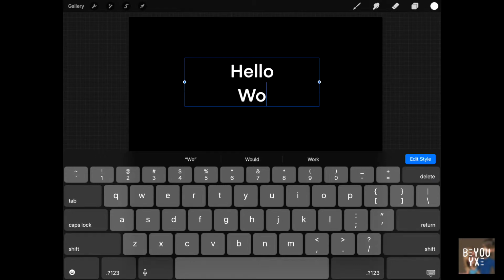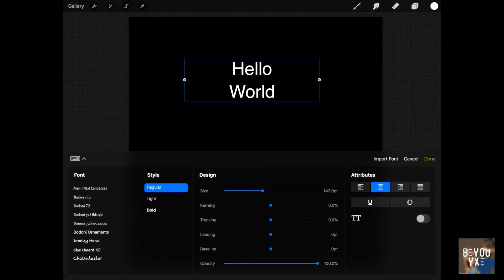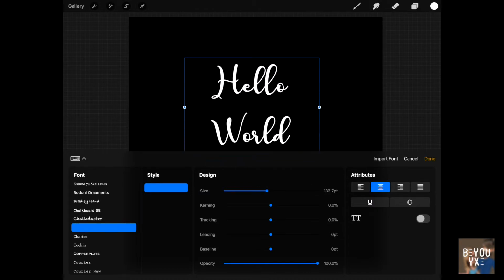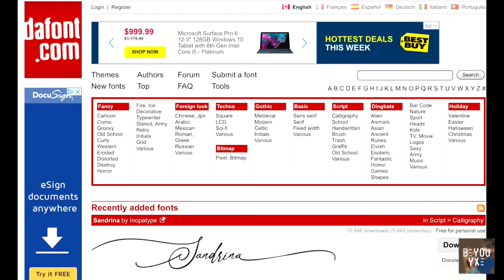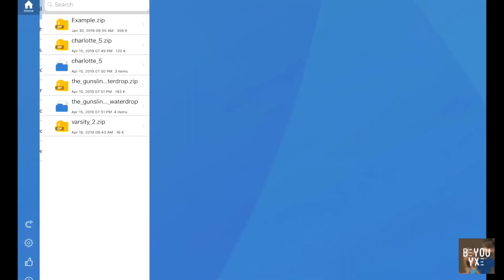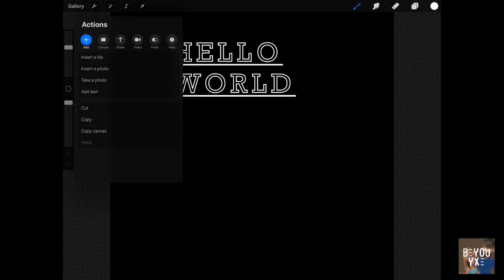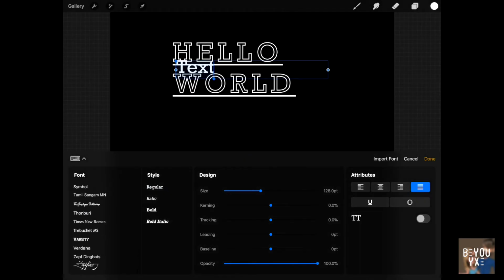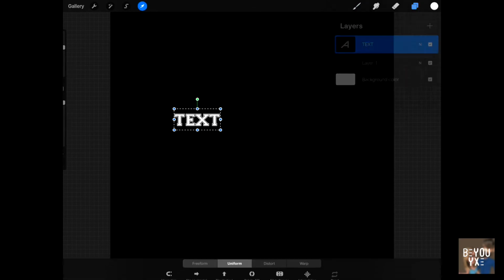Procreate Text & Typography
Learn how to use the new text and typography features in the Procreate App.